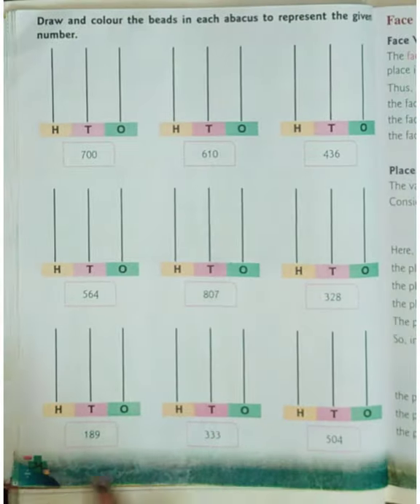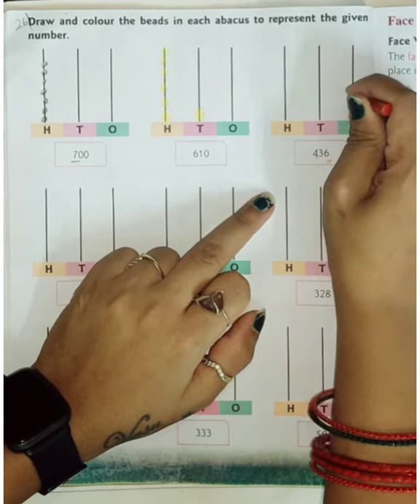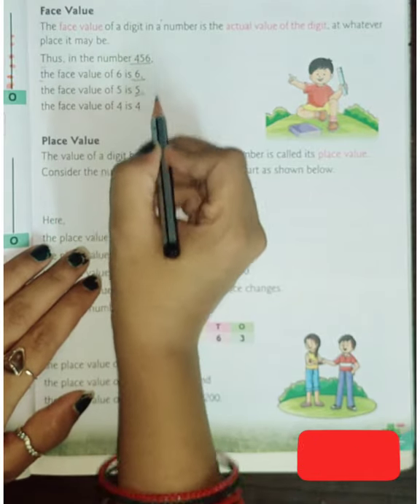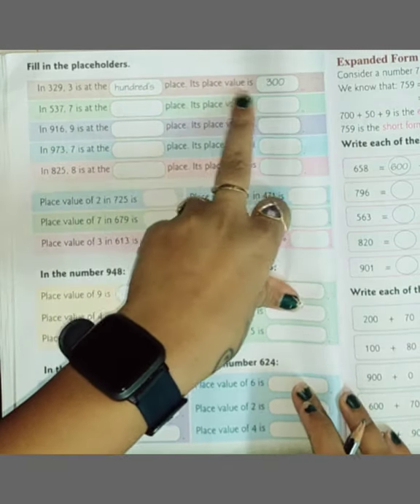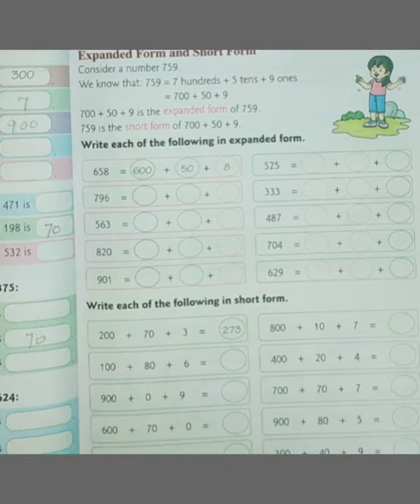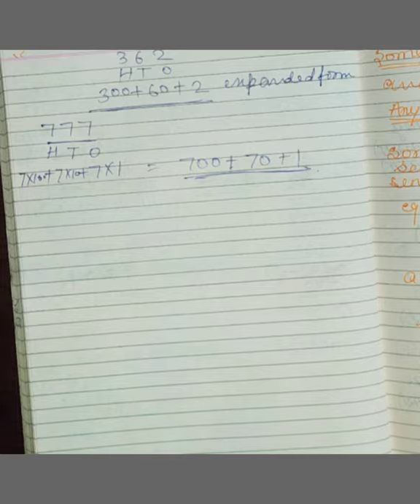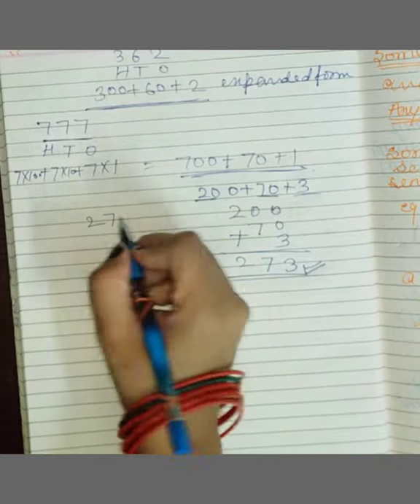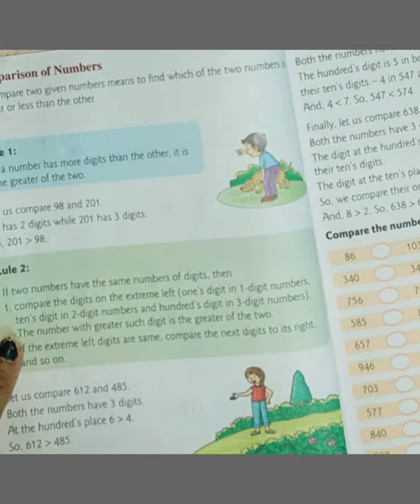Class2 Ch 3 Part 4(2)